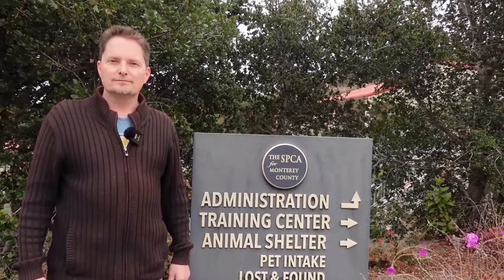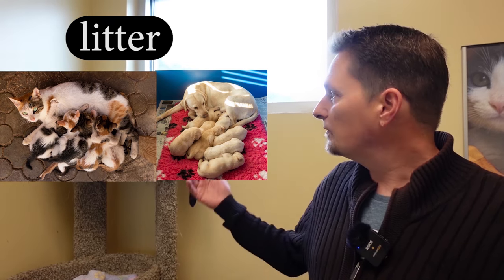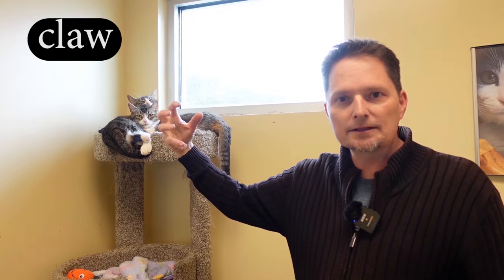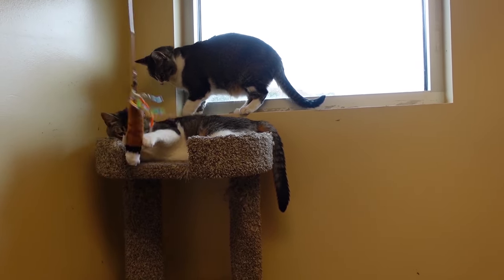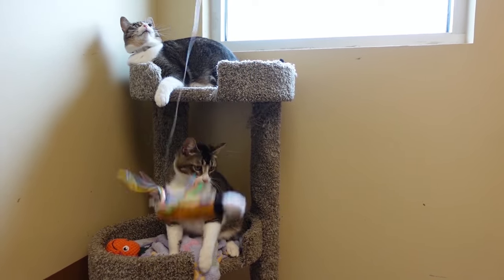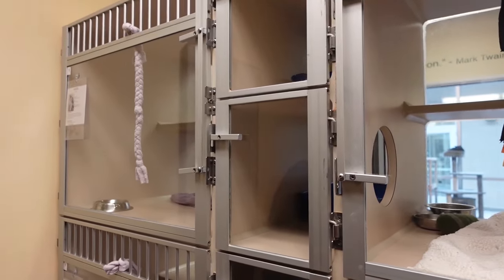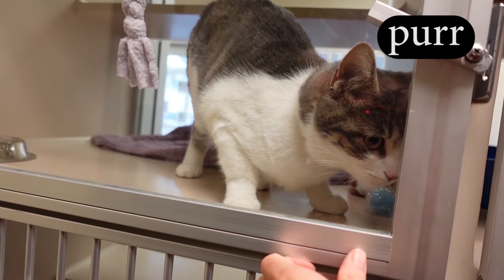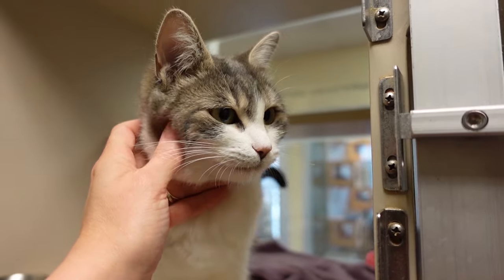VOCABULARY AT THE ANIMAL SHELTER / Learn American English/ LEARN ENGLISH VOCABULARY ABOUT PETS